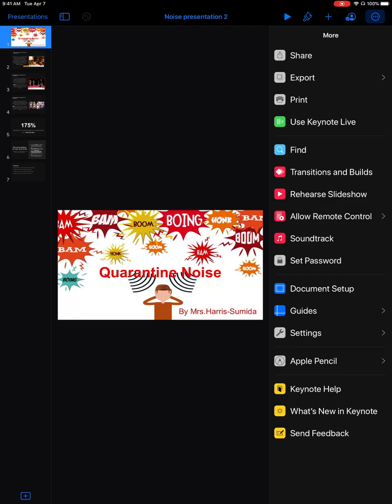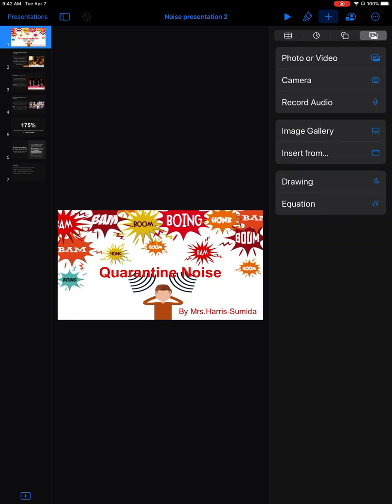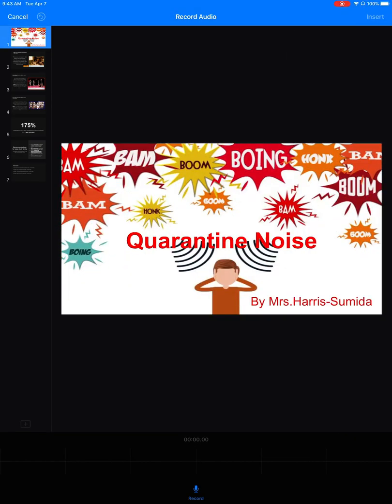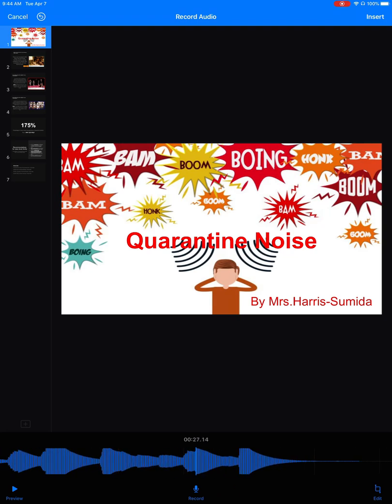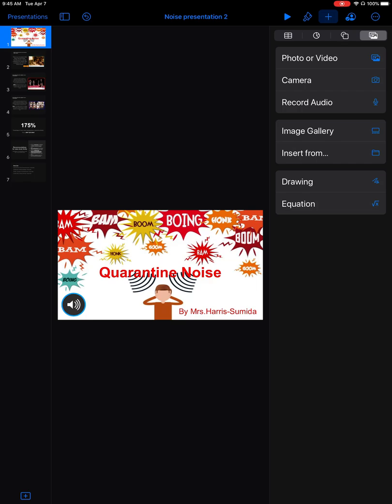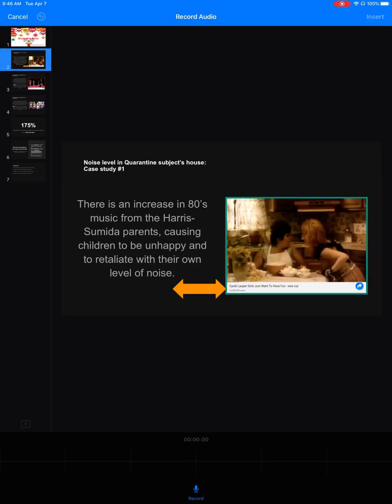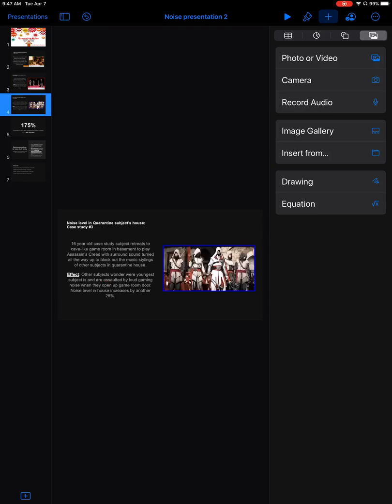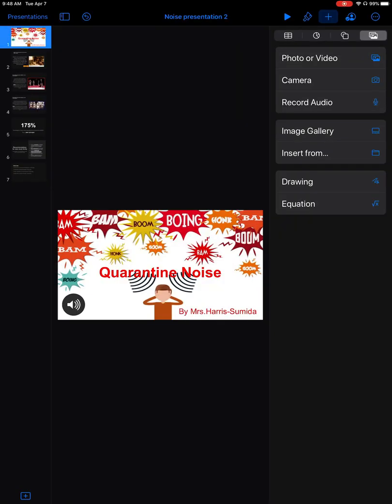How to Record Audio into a Keynote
Recording audio onto a Keynote is simple if you know how! This BHSD 228 Tech Tutorial shows how to do so in a step-by-step format. If you have any questions, ask your media specialist in your school library!